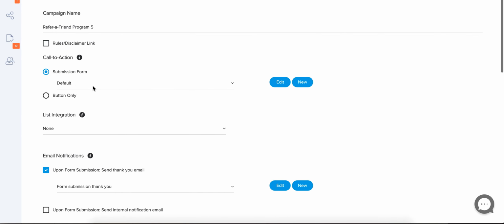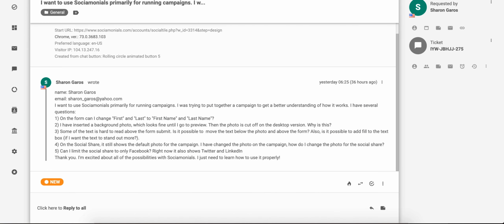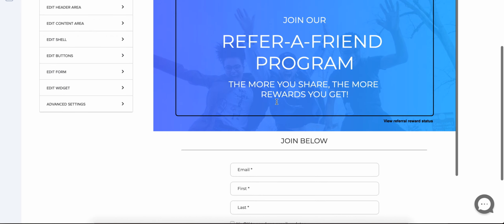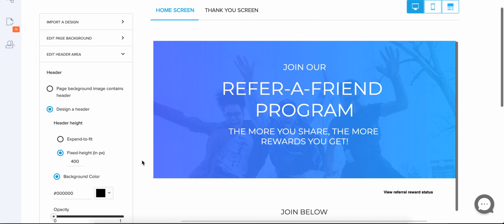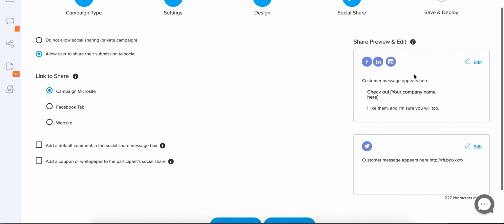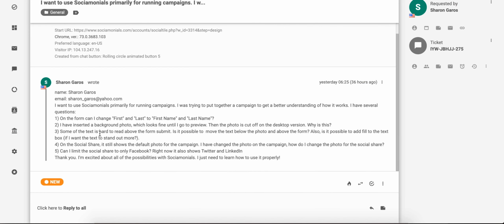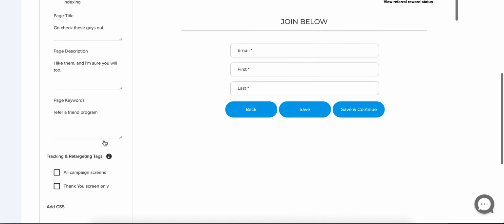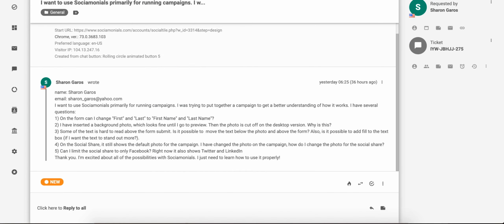How to edit campaign forms, background image, social share image